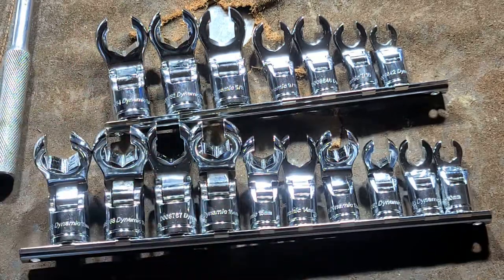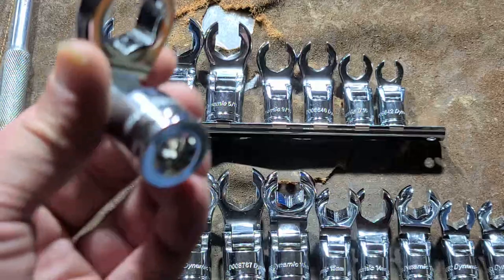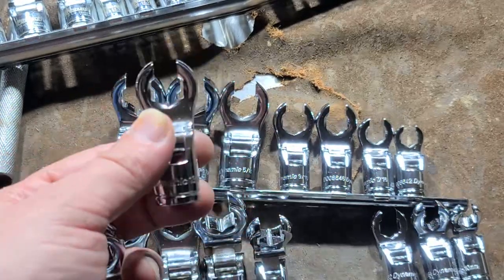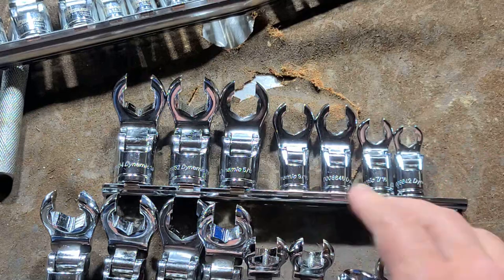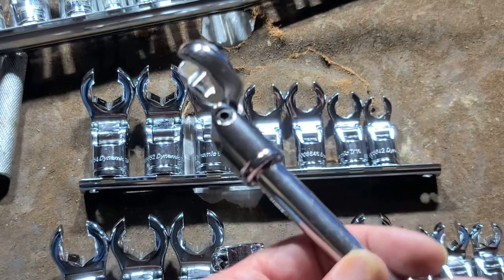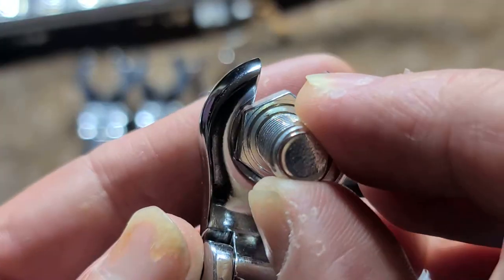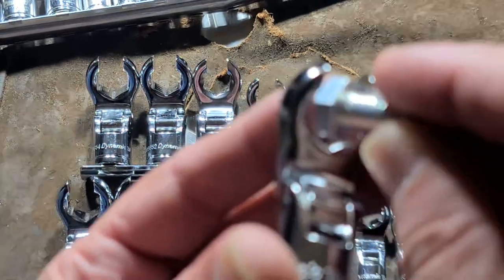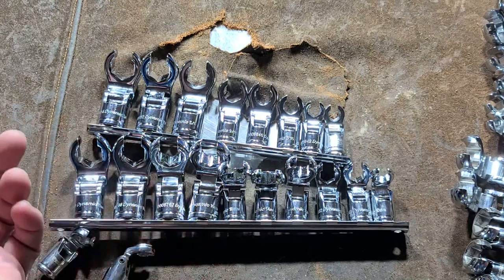Dynamic Tools Canada, 3/8" Offset Flex Flare Nut Crows Foot Socket Set Review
These seem pretty nice for the price and have no skip sizing.

Info about Dynamic tools:

•All products featured in their videos are available to US customers at shopdynamictools.com.
•ShopDynamicTools.com is owned and operated by Gray tools, a manufacturer and distributor of hand tools since 1912.
•All orders over $40 are delivered free of charge.
•Gray is a family business, meaning we treat customers as family, with individual support and warranty.
•Our North American service can be easily reached by email or phone, at toll free: 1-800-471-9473.
•Most of our products are stocked locally and shipped from our Minnesota warehouse, many orders being delivered in 2 business days.
•Our US customers have a few opportunities to save: limited time promotion, 15% their first order when subscribing to our emails, and joining the Dynamic loyalty club that rewards them with 10% back in loyalty points. Loyalty points can be redeemed for future order discounts.